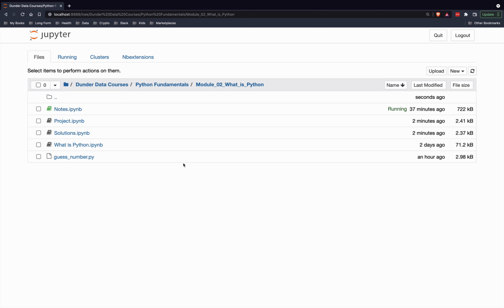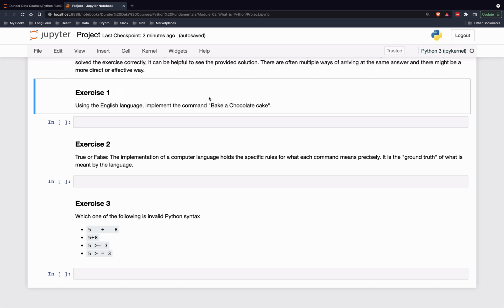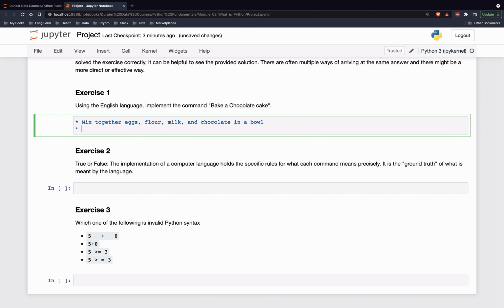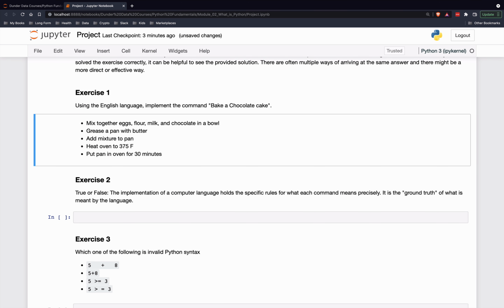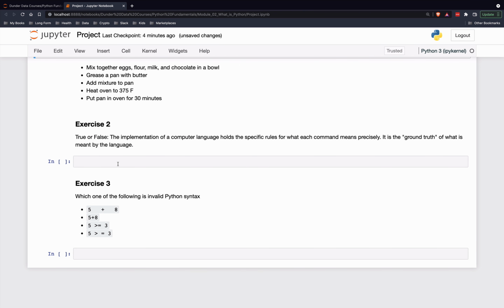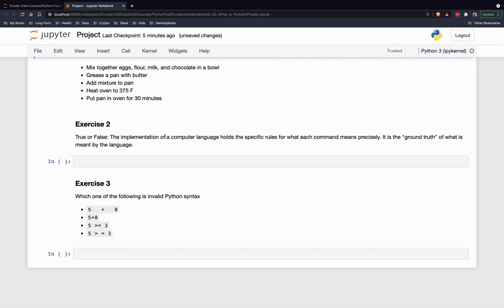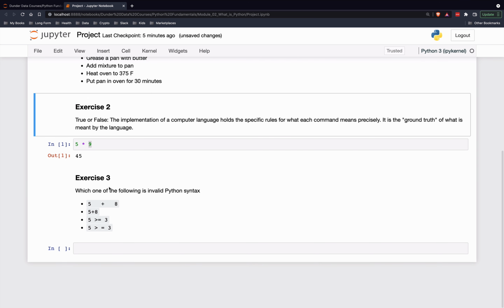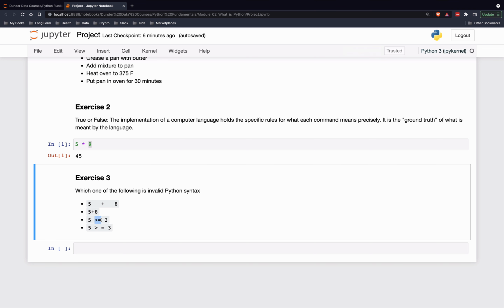14 Module 2 Project